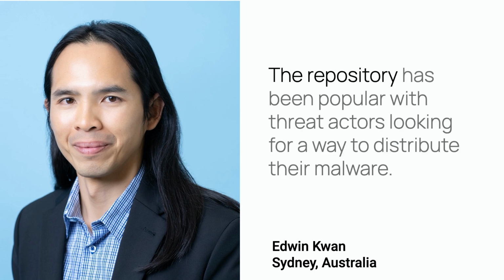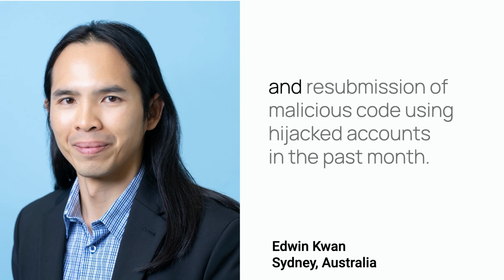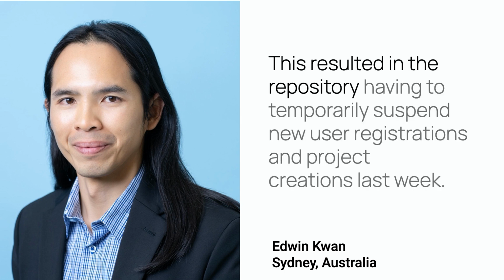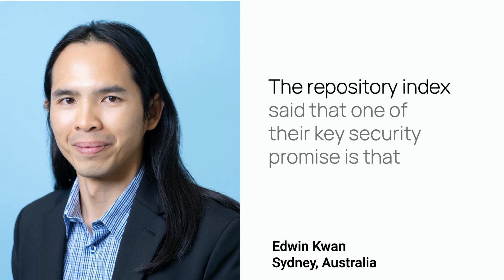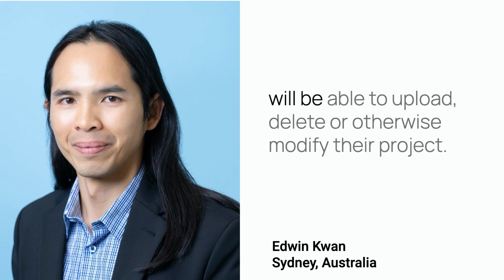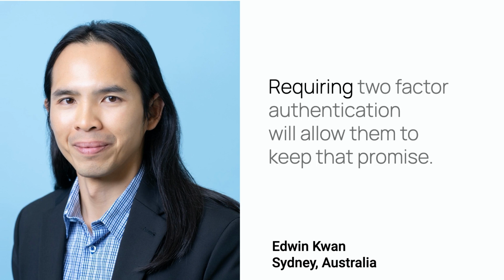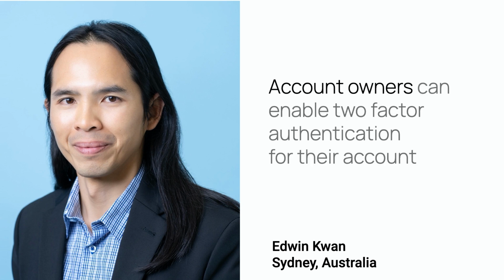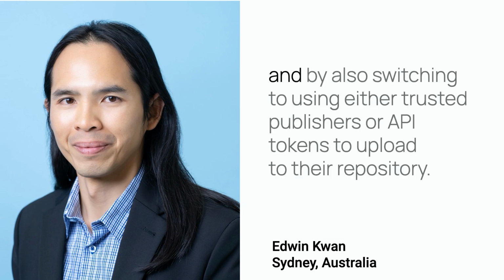Mandatory 2FA Coming to PyPI. May 29, 2023 story by Edwin Kwan,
This is Edwin Kwan from Sydney, Australia.

The Python package Index has announced that all accounts that manages at least one project will need to have two factor authentication enabled by the end of the year. The index is a software repository for packages created in the Python programming language.

The repository has been popular with threat actors looking for a way to distribute their malware. It had suffered rampant malware uploads, package impersonation, and resubmission of malicious code using hijacked accounts in the past month. This resulted in the repository having to temporarily suspend. New user registrations and project creations last week.

The repository index said that one of their key security promise is that when you’re downloading something from their repository, only the people associated with that project will be able to upload, delete or otherwise modify their project. Requiring two factor authentication will allow them to keep that promise.

Account owners can enable two factor authentication for their account by either using a security device or an authentication app, and by also switching to using either trusted publishers or API tokens to upload to their repository.